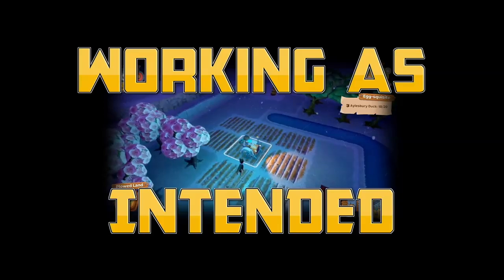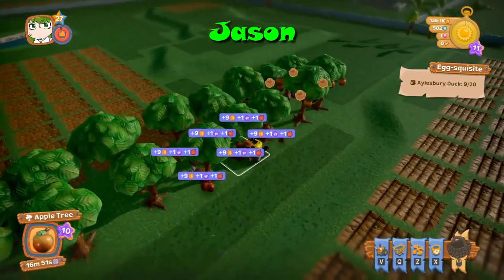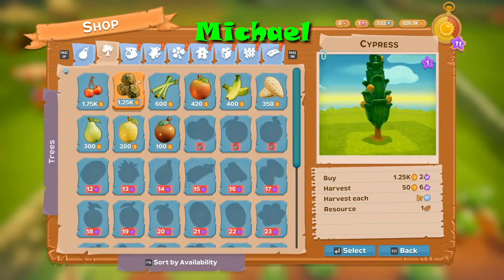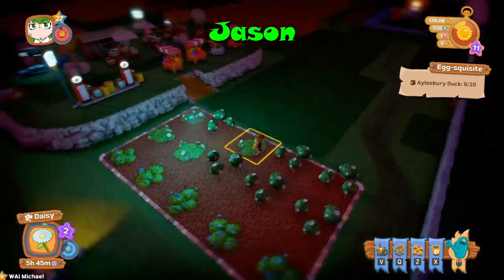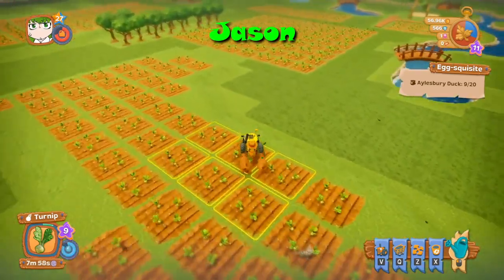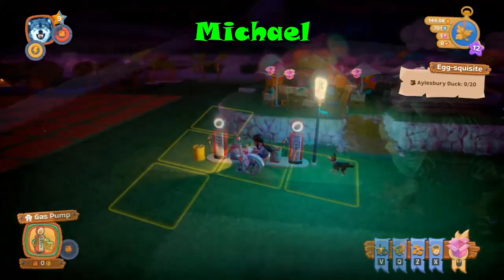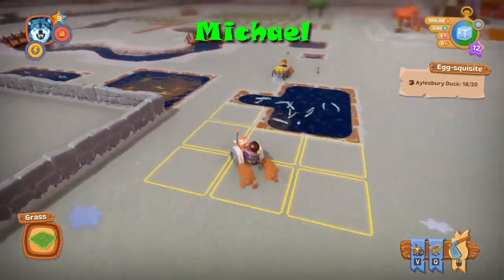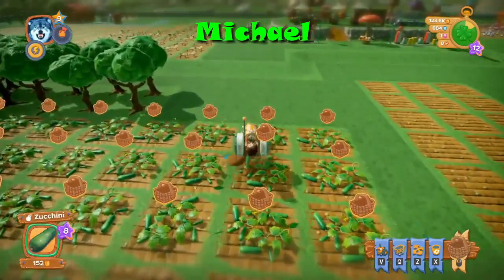LONGER IS BETTER: Let's Play Farm Together Part 3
Mike and Jason need more tractor juice, but the quests are so long and tedious! They plant a lot of quick vegetables so they're stuck watering the entire time, continue to set up a spot for Jason's Japanese house, and plant lots of watermelon. More fish!

This is part 3 of our let's play series for Farm Together and covers trying to get quests done for more ribbons, but failing to.